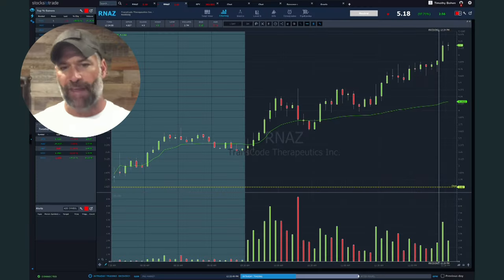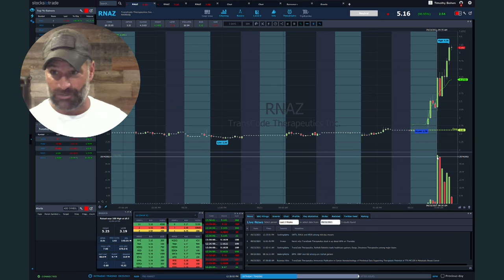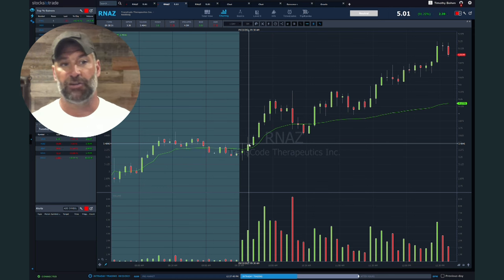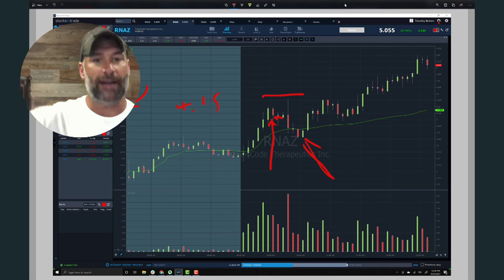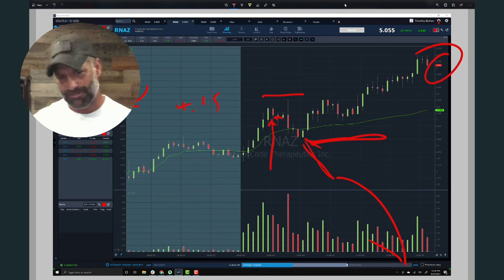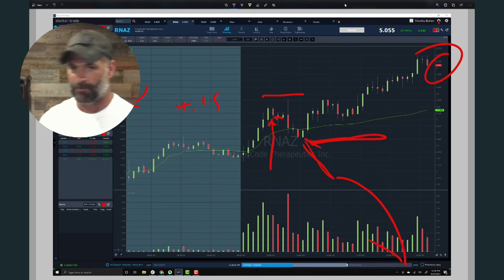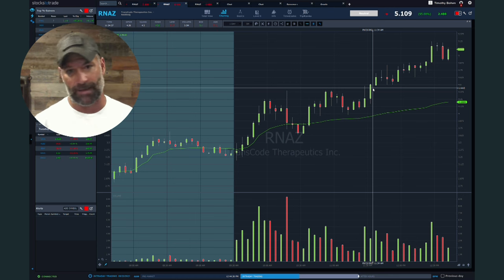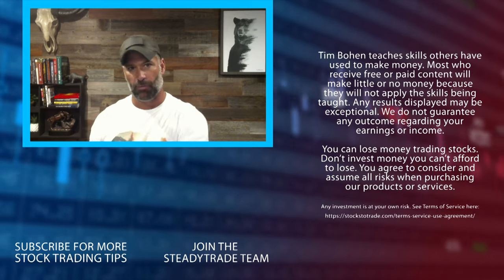How to Use the 5-Minute Candle Theory in Your Trading Plan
Having a trading plan with a clear goal is essential … But sometimes you won’t hit your goal. That doesn’t mean you can’t exit the trade green. Avoid turning a winner into a loser with this simple and effective technique. Tune in as Tim Bohen breaks it down.

🔴 Ready to learn more?

Sticking to your trading goal is important, but you can’t overstay your welcome either — especially on the morning dip and rip pattern.

Have you heard of the 5-minute candle theory? This technique can help you exit a trade before hitting your goal, while potentially collecting a profit.

Catch the video for a chart example on Transcode Therapeutics Inc (NASDAQ: RNAZ). There’s always a ton of excitement around IPOs, and this one just started trading in July.

It’s a low float stock with great volume, and the company dropped a press release. So it’s checking off all the boxes. Where would you base your entry on this?

And see where you can set your risk. (You should be aiming for that 3:1 risk/reward.)

But what should you do if you get a red candle?

Maybe you haven’t hit your goal yet, but you’re green on the trade. How can this play out without breaking even or taking a loss?

Sometimes the best offense is a good defense. Watch this video and learn with Bohen!

Remember, you want to look for predictable setups that you can nail and repeat. These add up over time and help build a small account.